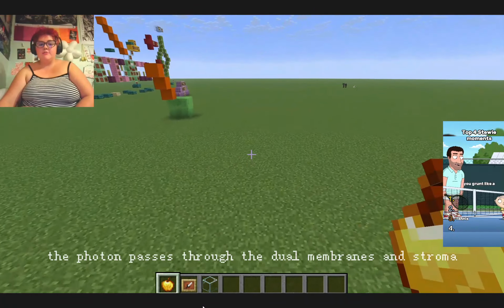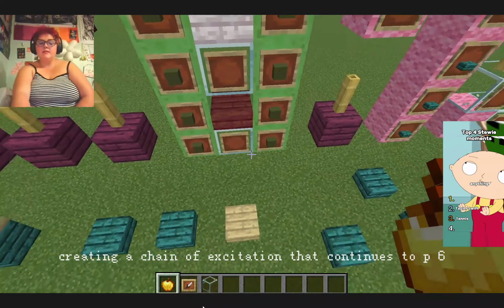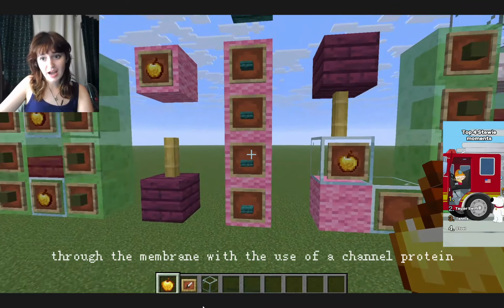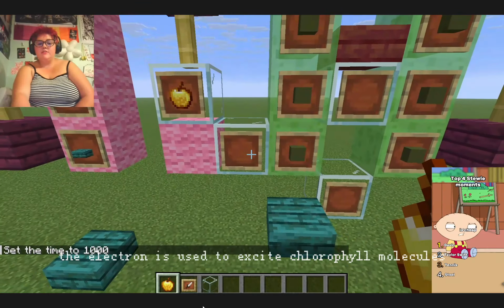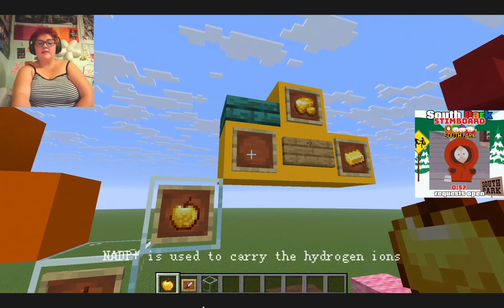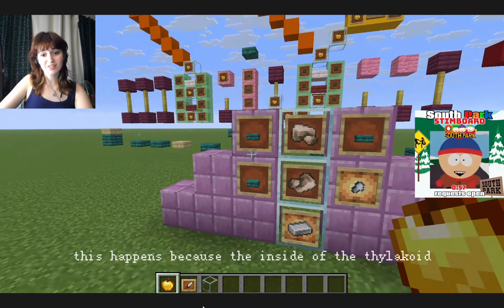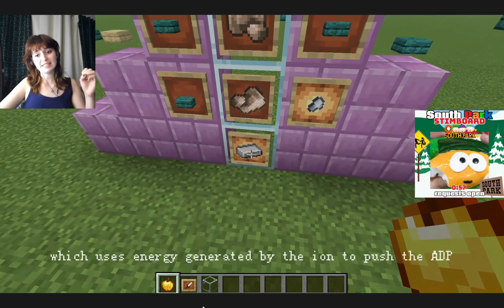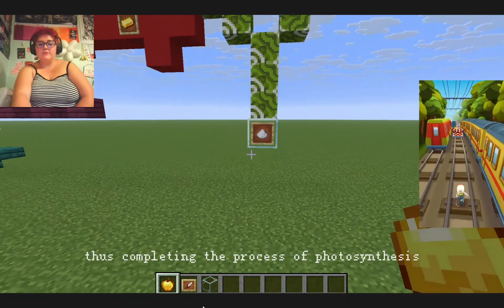photosynthesis video project